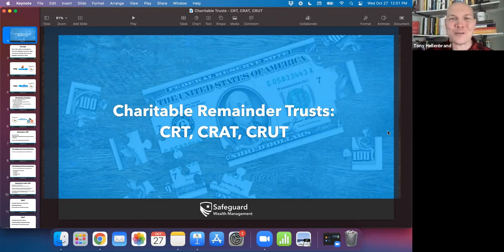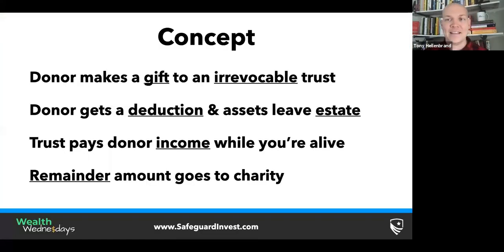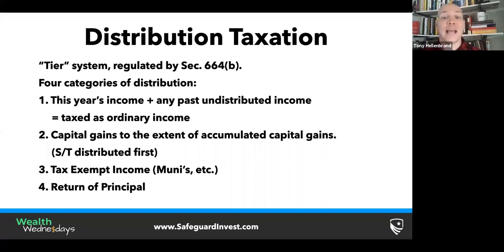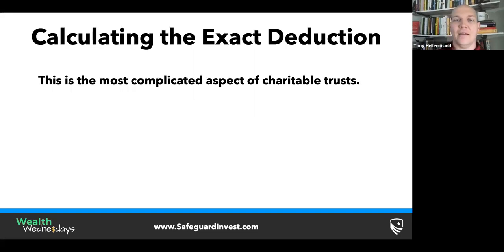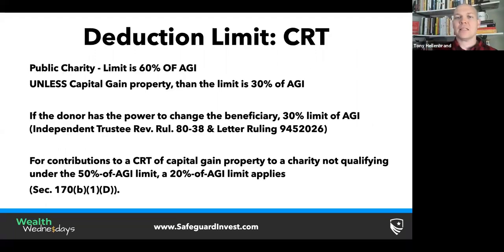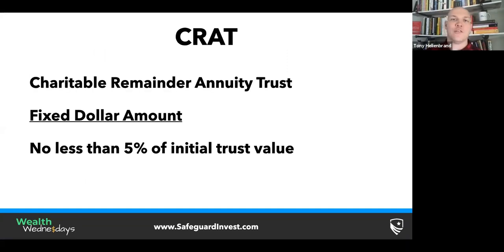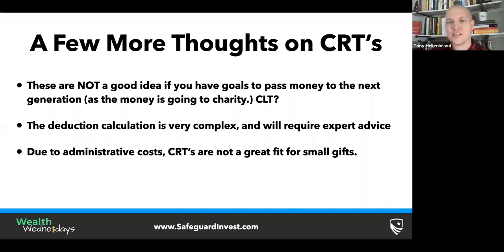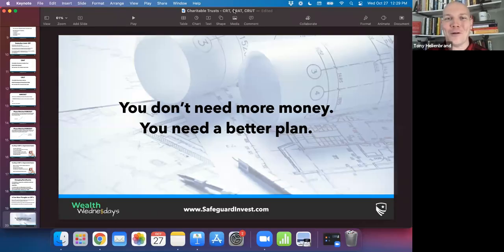Charitable Trusts Explained | Introduction to Advanced Charitable Strategies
Do you have a retirement plan that efficiently funds your lifestyle and charitable goals?

As part of your retirement and legacy plan, do you plan to give to charities and causes you care deeply about?

Many retirees wait until they pass away to give. Often, charitable planning can be accomplished more efficiently while still alive. In fact, it can help you tax plan more efficiently while you're still alive as well.

In this Wealth Wednesday, we are going to cover a few lesser-known legacy planning strategies that relate to charitable trusts. We will discuss:

✅ What is the difference between charitable lead trusts, charitable remainder trusts, charitable remainder unitrusts, and more...

✅ How you can earn a charitable deduction while still living to ease a tax burden while performing a tax strategies like a Roth Conversion

✅ How to ensure you build a charitable trust properly to efficiently meet your retirement and planned giving goals

Always remember, "You Don't Need More Money; You Need a Better Plan"

📚 The New 60/40: How the Next Generation of Retirees Can Achieve Radical Financial Freedom through Better Safe Investing

Safeguard Wealth Management is a Registered Investment Advisor in the State of WI. Safeguard Wealth Management is not an insurance provider.